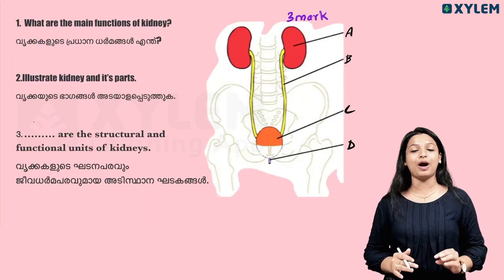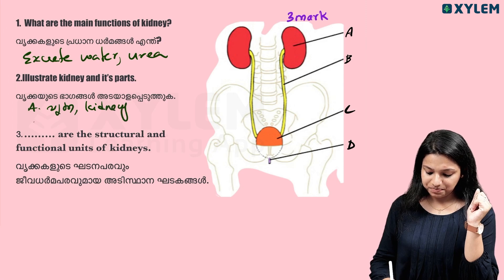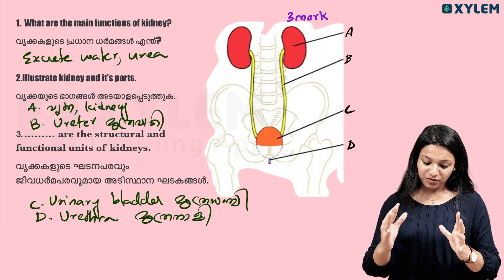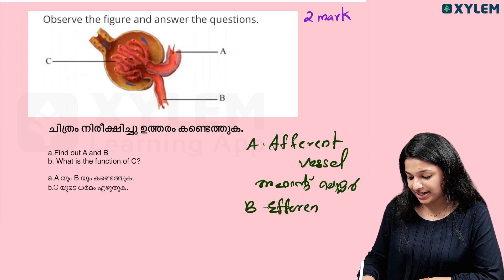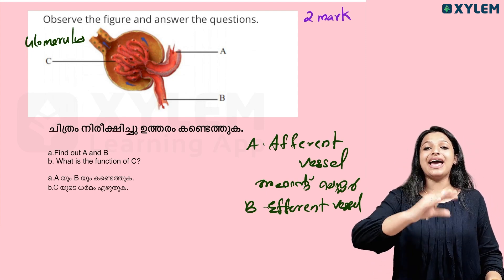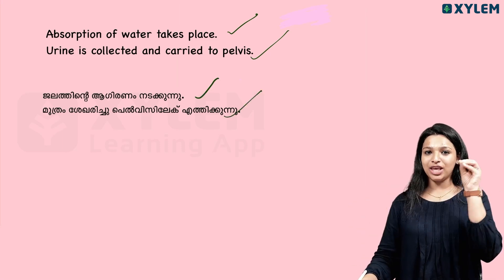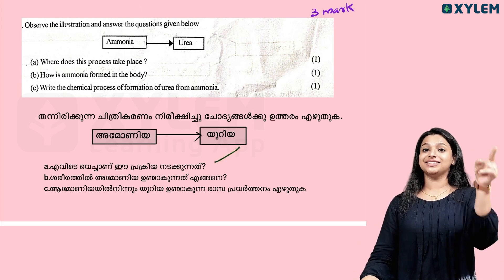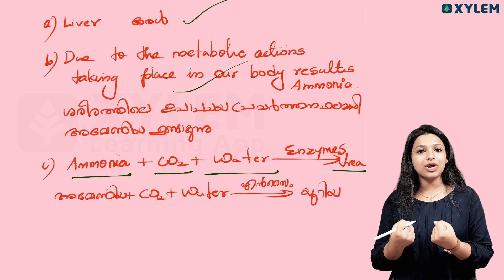Class 9 Biology | Excretion To Maintain Homeostasis - 5 മിനുട്ടിൽ 10 മാർക്ക്‌ | Xylem Class 9